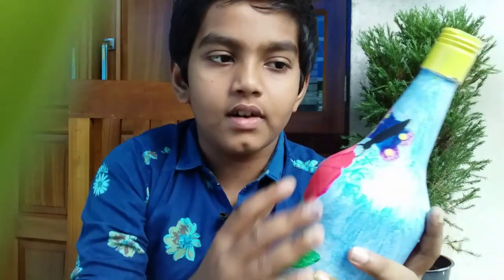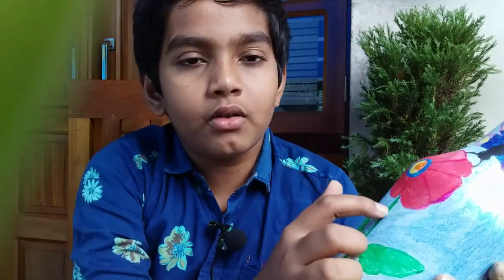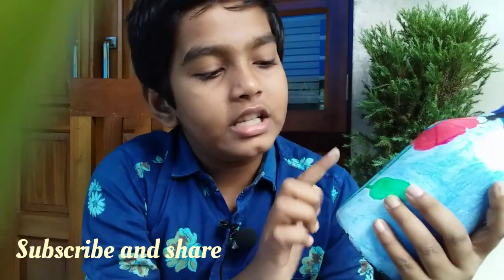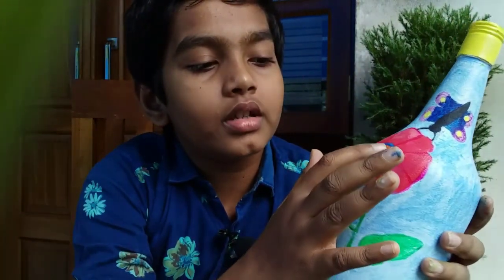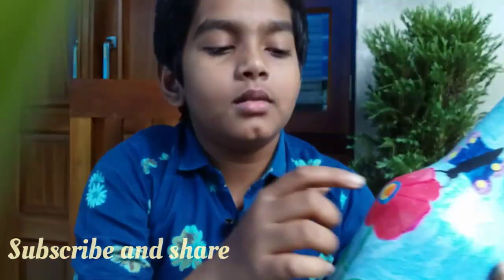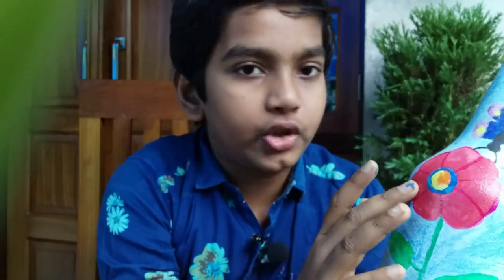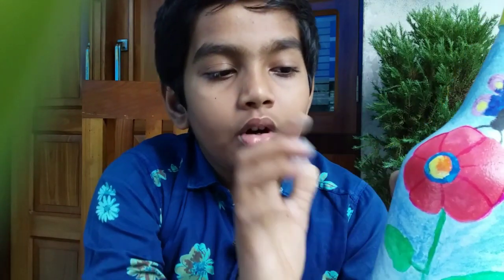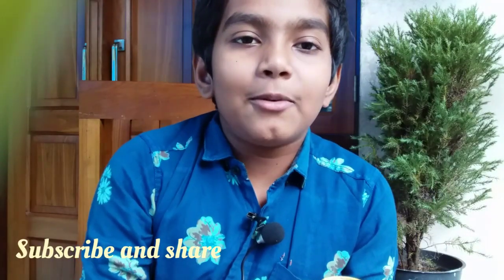By mistake deleted..... 😭😭 Bottle Art.......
Follow on